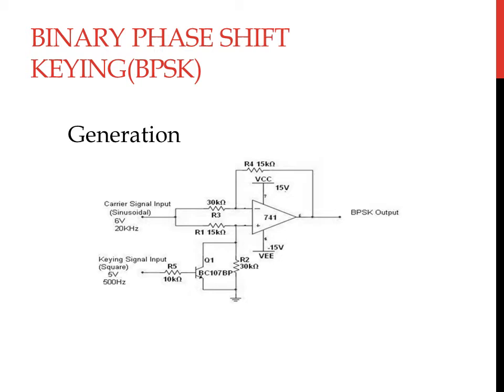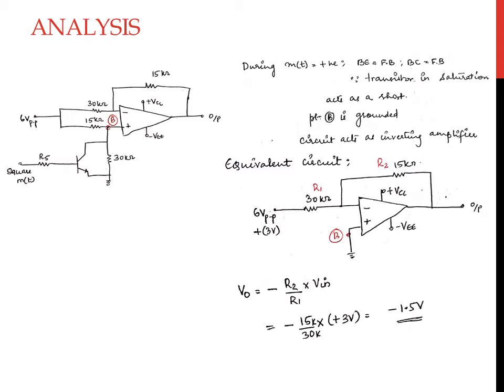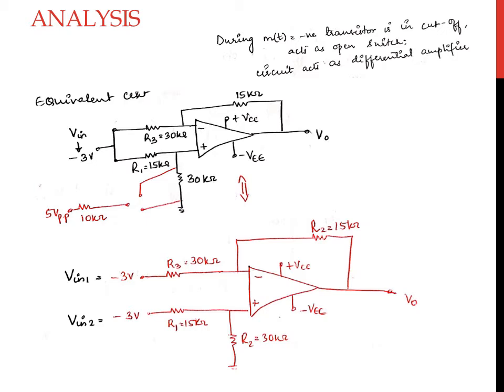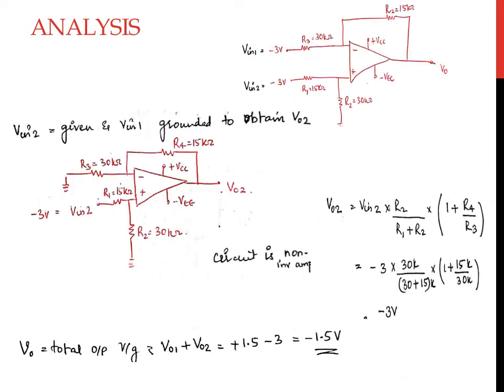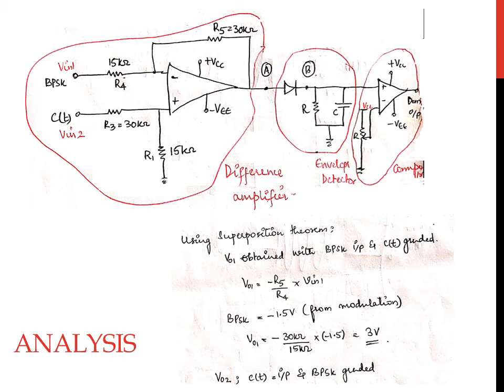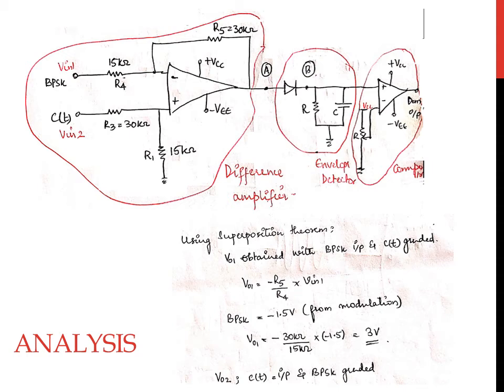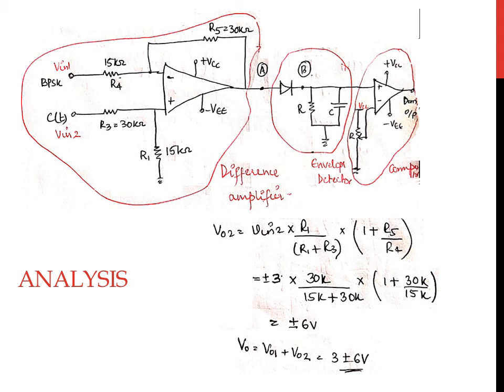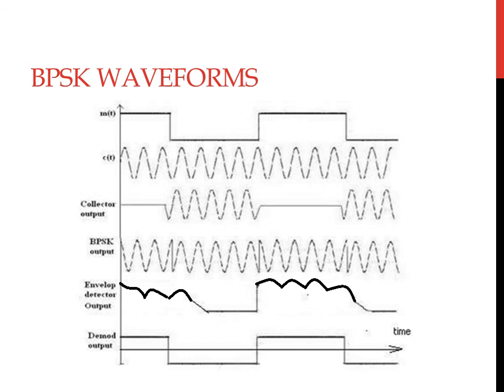Phase Shift Keying: Generation and Detection